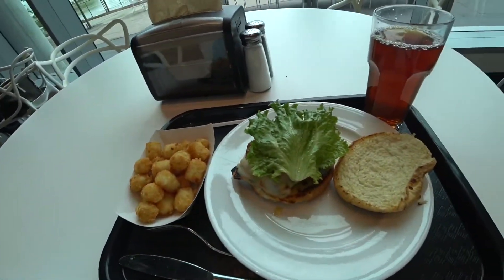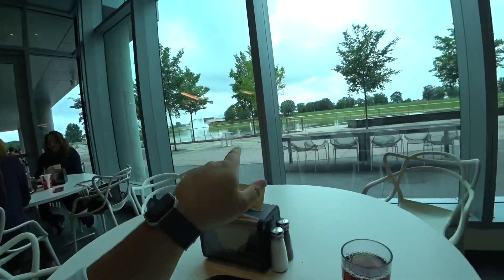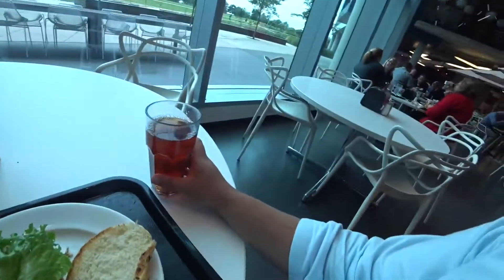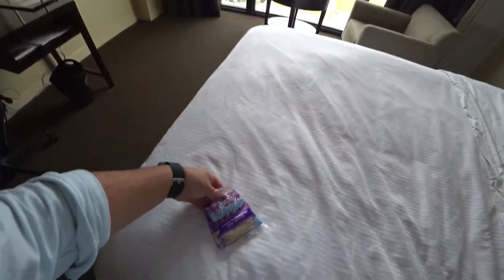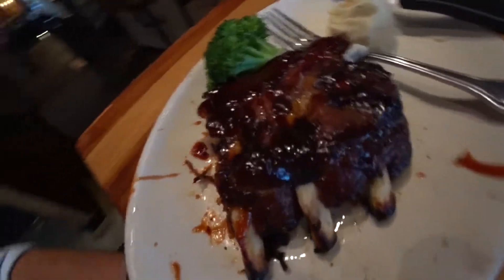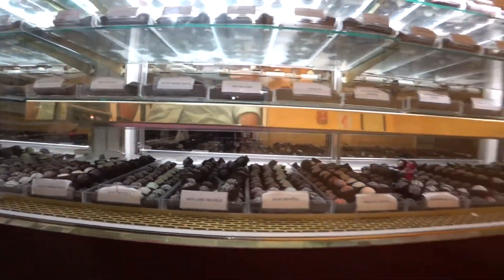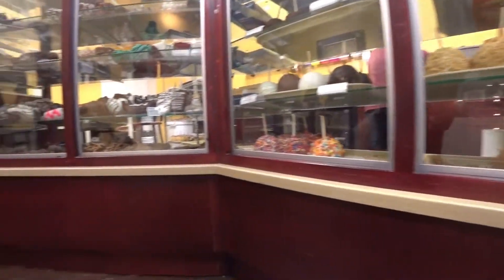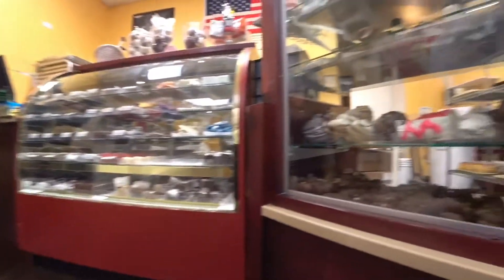My Huntsville Alabama Work Day - Two Minute Travel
Here's a day in the life of me working in Huntsville Alabama. Featuring baby back ribs and me eating frozen peanut butter accidentally!

❖ Equipment ❖
Panasonic Lumix GF7
Lumix G Vario 12-32mm f/3.5-5.6 Lens
Sony FDR-X3000 Action Cam
Sony VCT-STG1 Shooting Grip